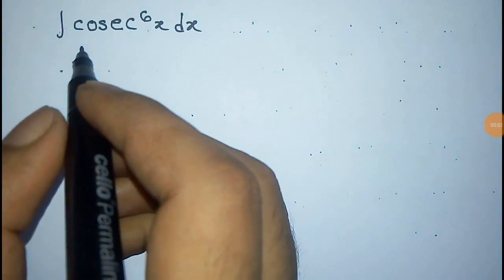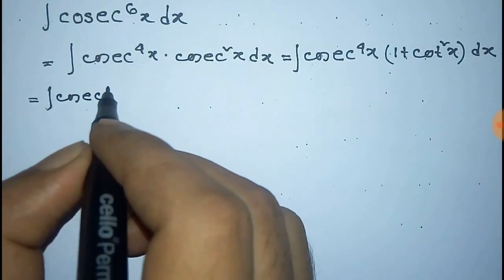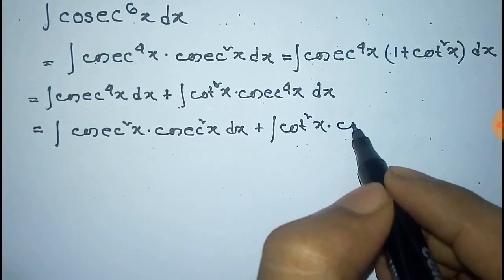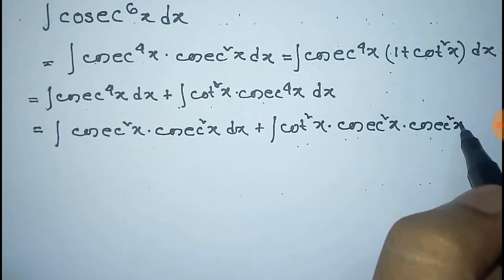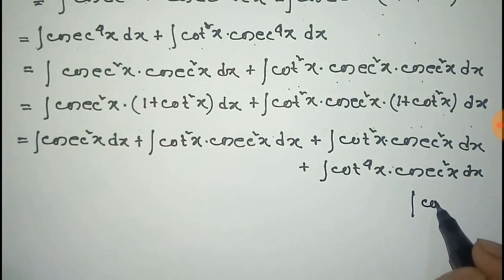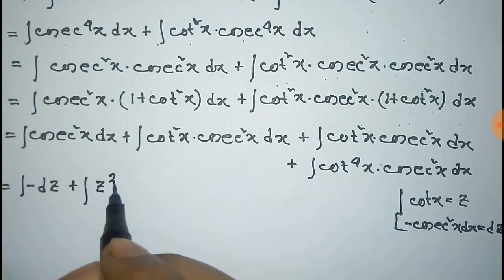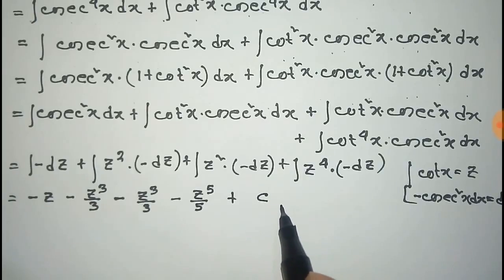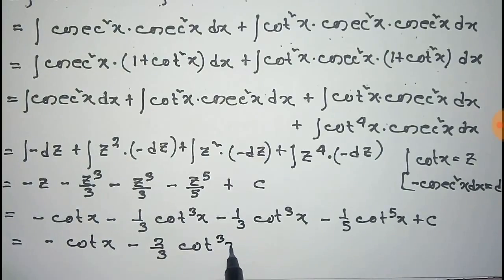integration of Cosec^6x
Here the integration of cosec^6x has been Done in very easy and simple methodes.
  For more and more integration go through our channel.